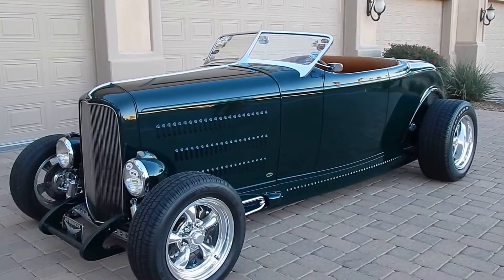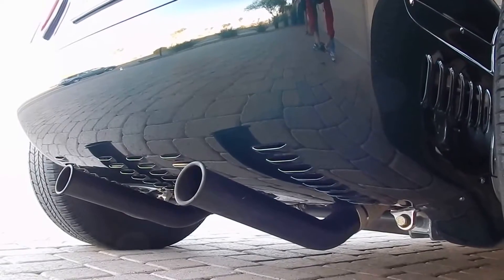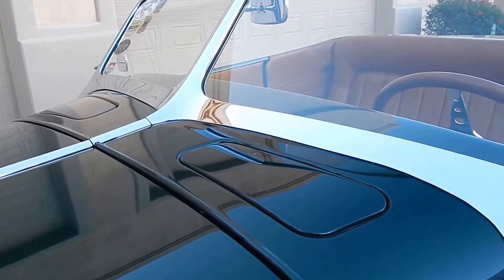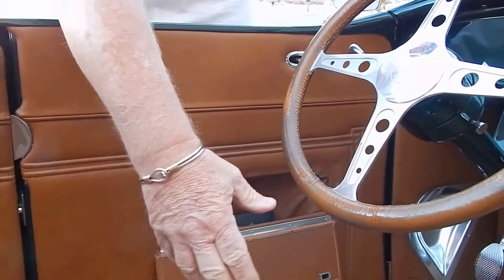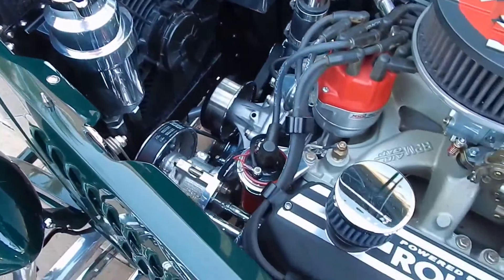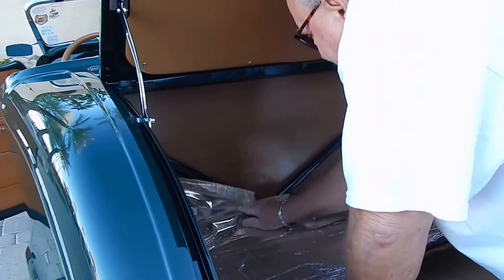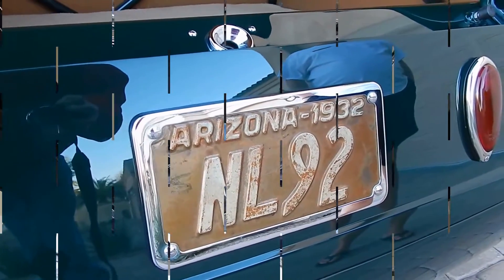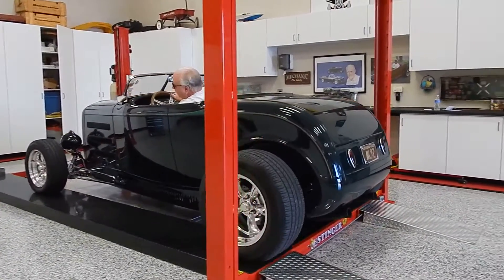1932 Ford Roadster Moal Built Road Champ "1 of 1"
1932 Ford Roadster Moal Built Road Champ "1 of 1" More